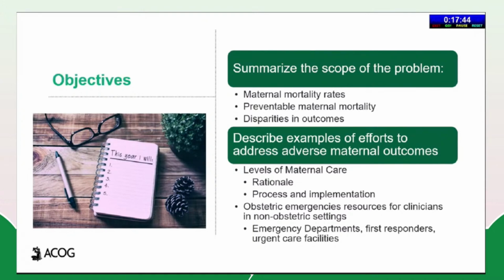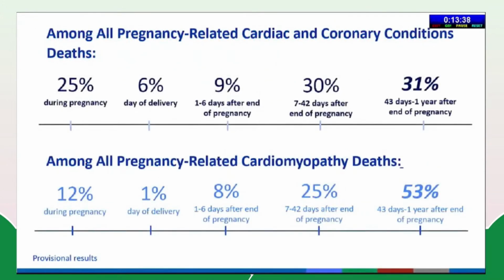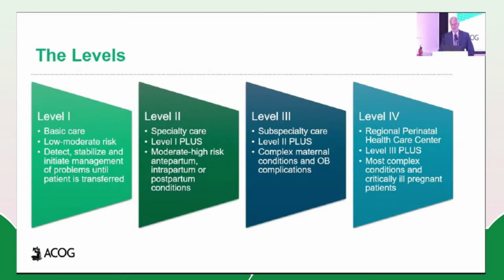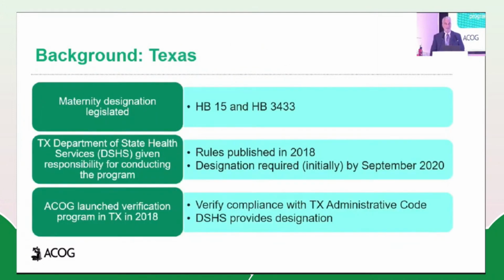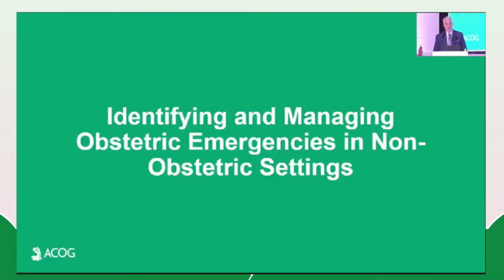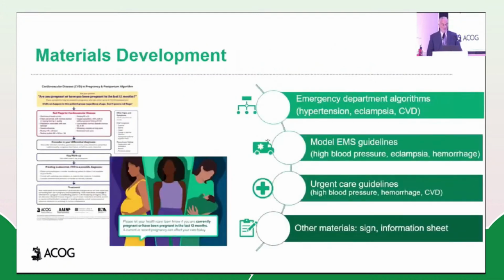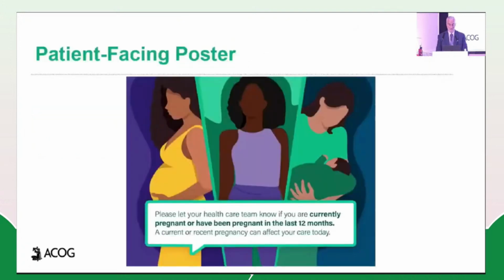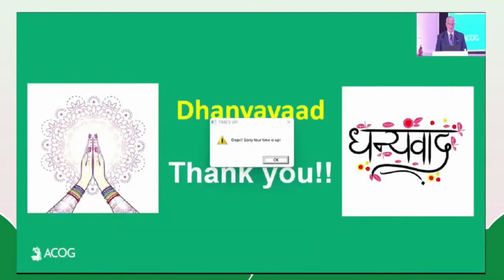Dr Christopher Zahn 1st ISWHR | FOGSI & MOGS | Endorsed by FIGO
🌍 Welcome to the 1st International Summit on Women's Health and Rights (ISWHR)
📅 Held on 30th & 31st August
💻 A prestigious online conference organized by FOGSI and MOGS
🌐 Endorsed by: FIGO (International Federation of Gynecology and Obstetrics)

This landmark summit brought together leading experts, clinicians, and advocates from around the world to discuss crucial issues impacting women’s health and rights globally. Topics included reproductive health, maternal care, gender equality in healthcare, policy advocacy, and more.

🎤 Highlights Include:

Global insights into women’s health rights

Collaborative efforts toward better healthcare outcomes

Voices of change from across continents

🔗 Organizers:

FOGSI – The Federation of Obstetric and Gynaecological Societies of India

MOGS – Mumbai Obstetric & Gynaecological Society

✅ Endorsement:
Proudly endorsed by FIGO, promoting women’s health worldwide.